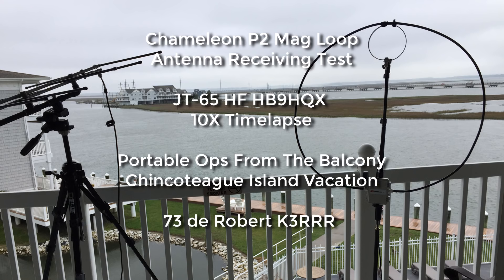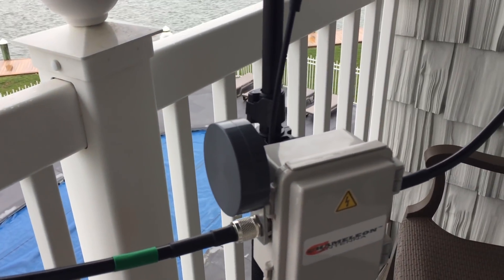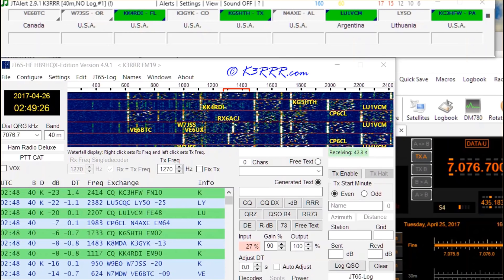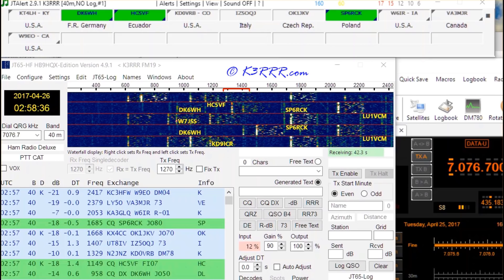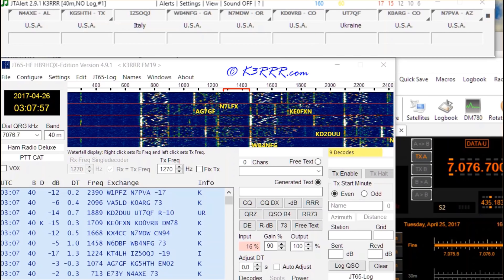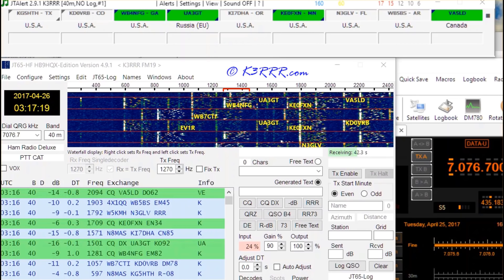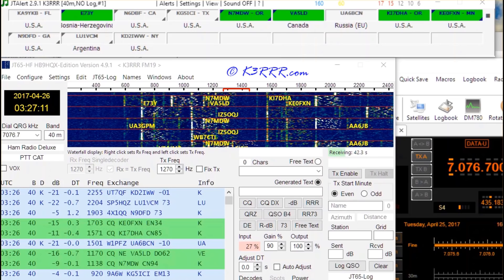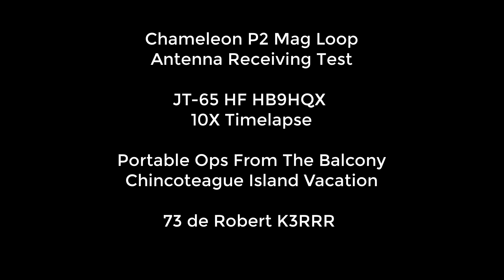Chameleon P-Loop 2 Mag Loop Antenna Receiving JT-65 HF HB9HQX 10X Timelapse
:::::::::::: More at K3RRR.com

This video was designed as a test of the new Chameleon P-Loop 2 Mag Loop Antenna  that the company just released.

Carl at Chameleon sent me one to run through the ringer and test out so we can see how well it works in our typical locations for portable operations.

Fortunately, it arrived just in time for us to take it with us on our recent vacation to Chincoteague Island Virginia located very near the Atlantic Ocean and about an hour's drive south of the Maryland / Virginia border.

My wife and I both love the National Wildlife Reserve on Chincoteague which is why we continue to choose it for vacations.

I specifically chose a hotel with a balcony for this trip – to both enjoy the view and also test our antennas. You will see in the videos that I have two antennas on our balcony: the Chameleon P-Loop 2 Mag Loop Antenna long with a dual band log periodic 2 m/440 MHz ELK antenna that I use for working the amateur radio satellites.

By the way, the transceiver was a Yaesu FT 991.

Besides being a fan of ham radio satellites and portable operations, I am also a big fan of the JT-65 digital mode. My favorite version of JT-65 HF software is the one developed by HB9HQX.

One of the things that makes JT-65 so enjoyable for me is a free add-on program called JT Alert developed by Laurie VK3AMA. The JT Alert has a multitude of features and options but the key thing I like best is that you can easily see the state or country of the stations coming through the waterfall. You can also have it alert you when a station in a country or state that you need for some award happens to also come to that same waterfall.

However, the reason I chose JT Alert and JT-65 to demonstrate the receive capability of the Chameleon P-Loop 2 Mag Loop Antenna  was that it made it very easy for the viewer to see the different stations and where they are located - without requiring them to understand the Zen of JT-65.

The bad news about JT-65 is that it is like watching paint dry since it takes exactly 1 minute for just one side of each QSO. Fortunately, through the magic of Camtasia, I was able to speed this up and turn the screen grab into a 10X time lapse so that each 60 second cycle time only took six seconds as you view the video.

One of the key things to remember is that the Chameleon Loop is receiving 40 m and not 20 m when you see the multitude of DX stations that show up on the waterfall – including China!

In summary, I am genuinely amazed at the 40 m DX the small magnetic loop was able to receive – especially taking into account the abysmal band conditions we had for the past several months!

I wonder which viewer will first tell me the correct number of countries and the correct number of states that show up in this one hour test!

73 de Robert K3RRR
K3RRR.com

PS: Here are some useful links:

Chameleon P Loop 2.0

Chameleon F Loop Plus